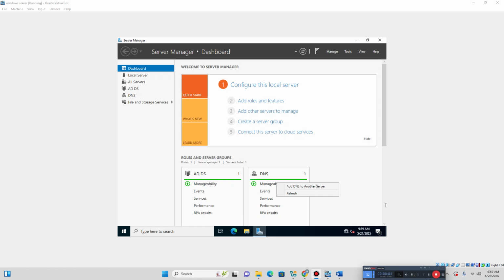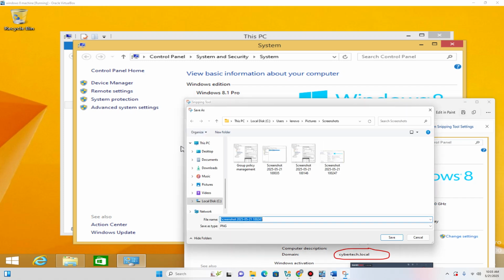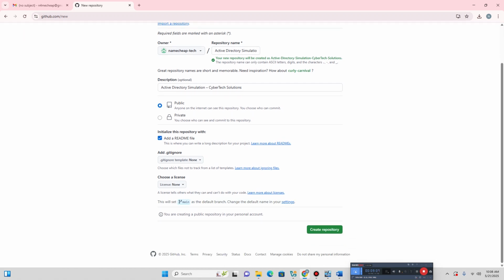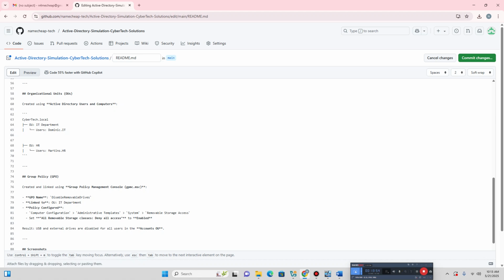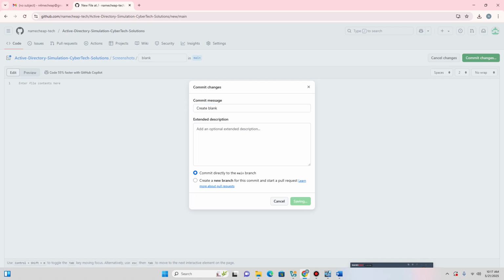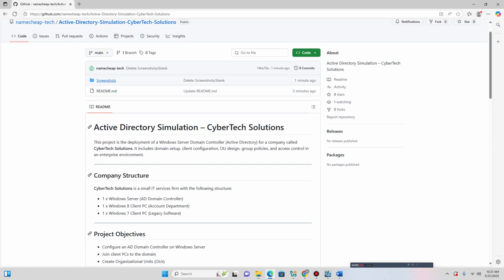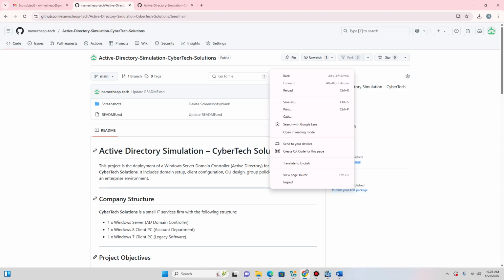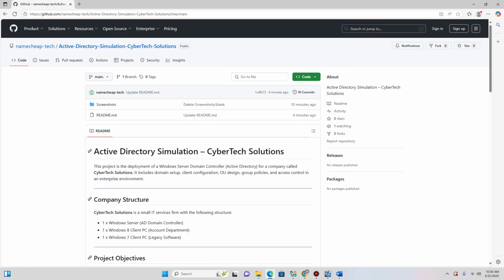Documenting your active directory project on your github page